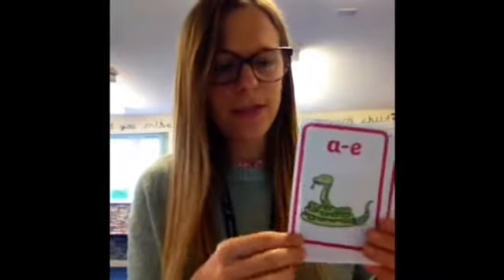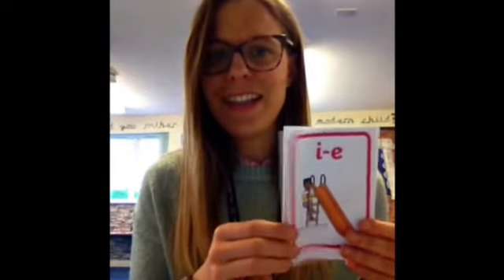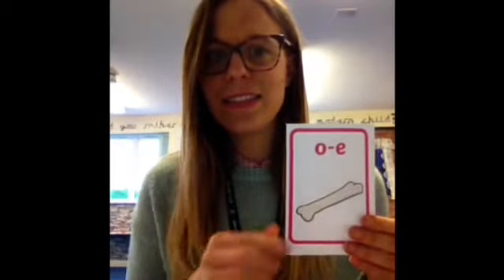Monday 22nd February 5c